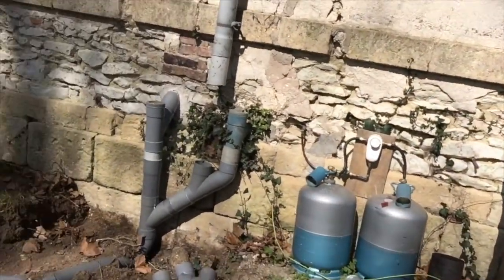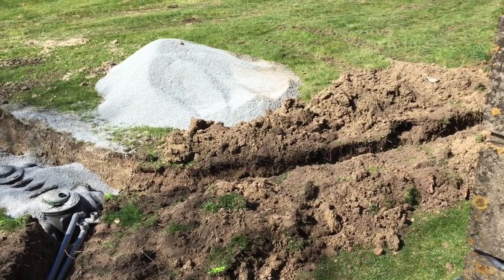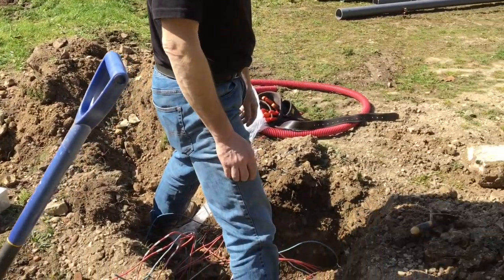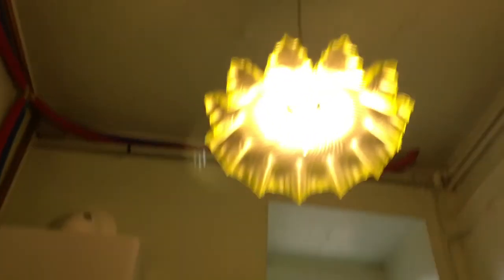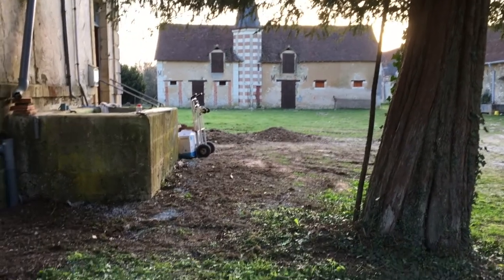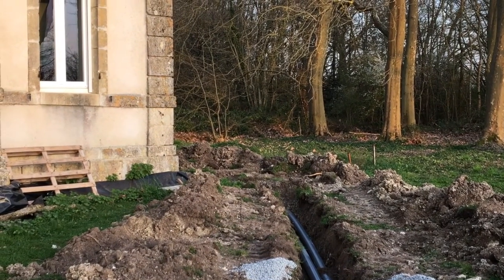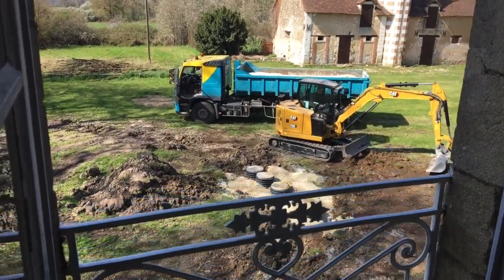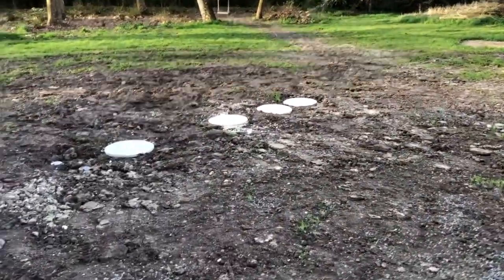27th March 2022 Weekly update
Finally we have a microstation installed.
Its only taken 1 year, the manufacture date on the tank was 4/3/22 so hot of the press..